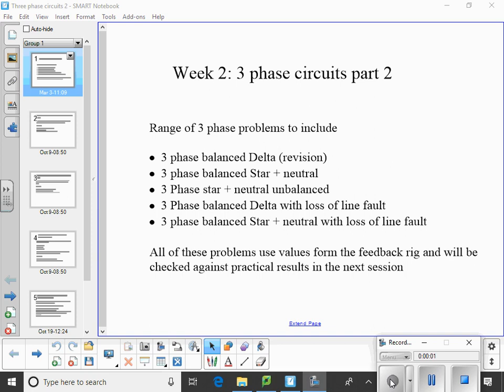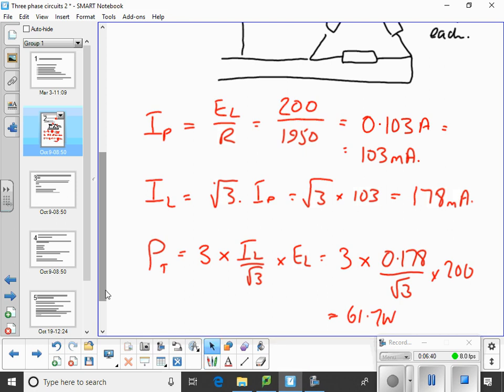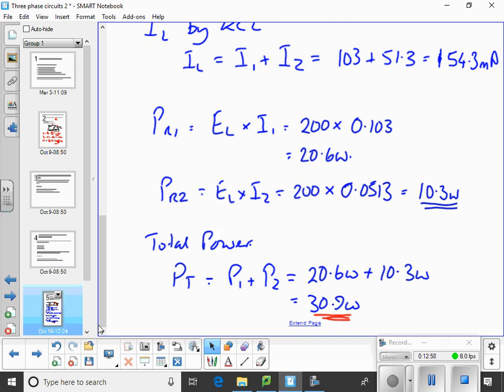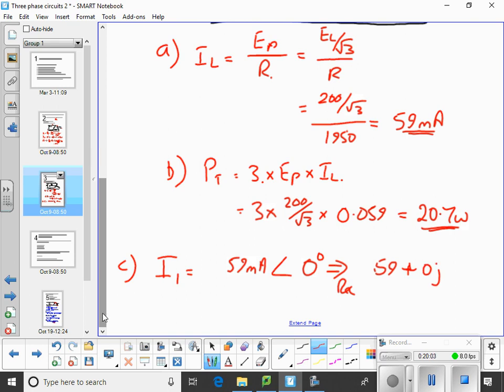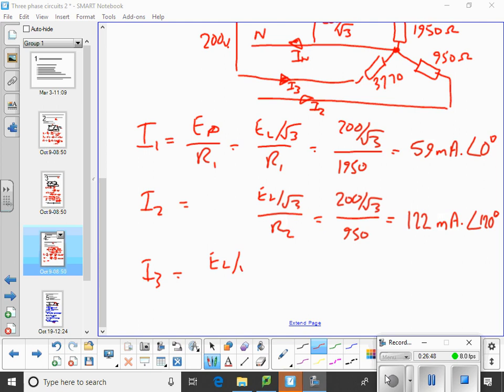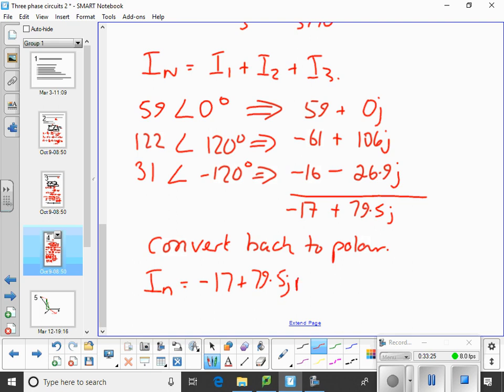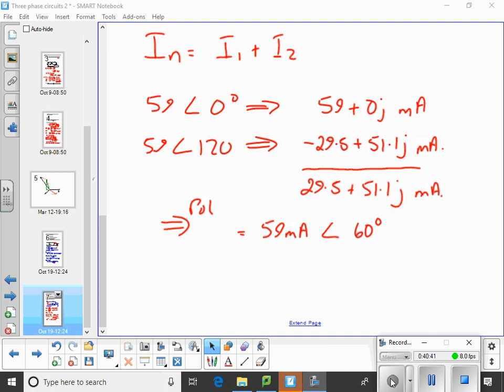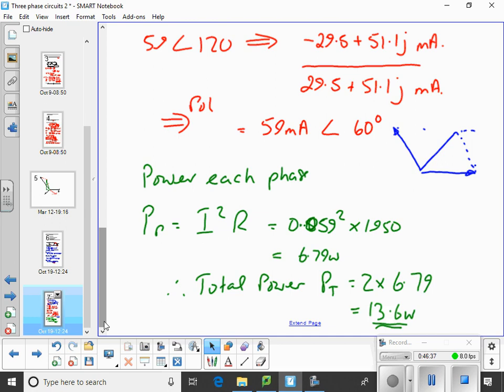12th Mar 20 3 phase faulted systems